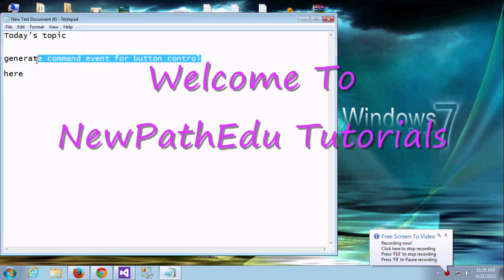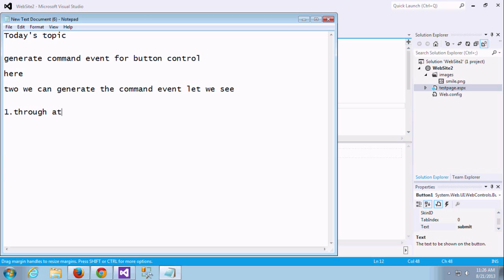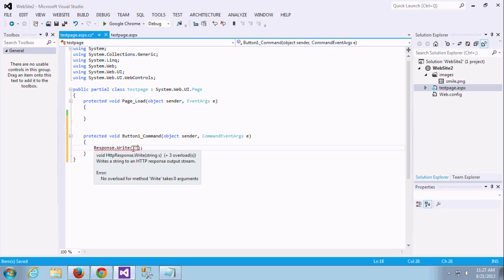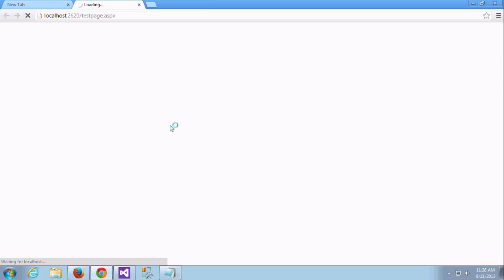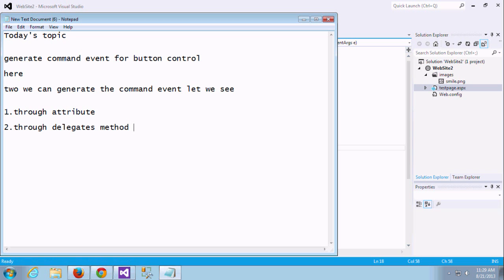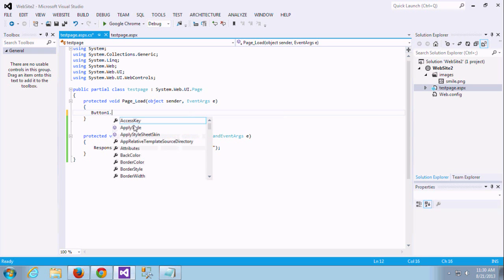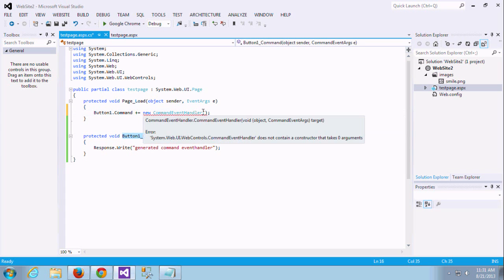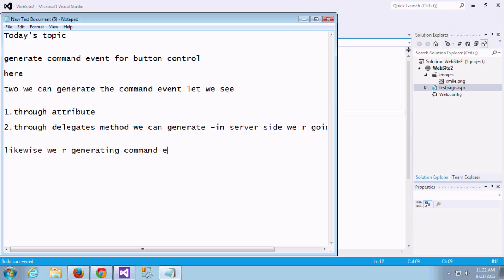generate command eventhandler for button control in asp net c#